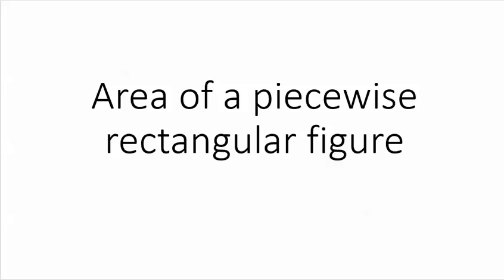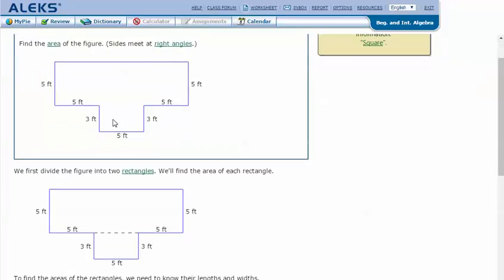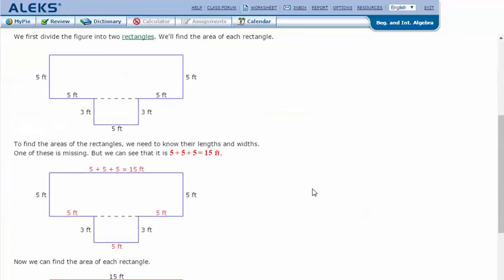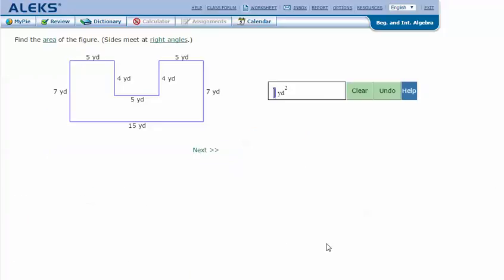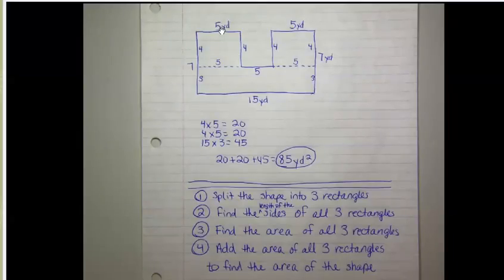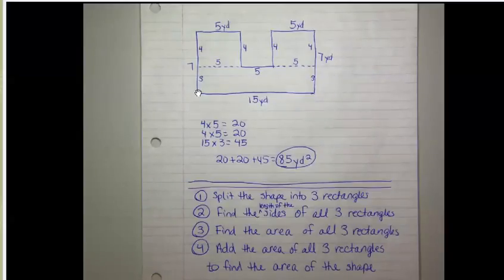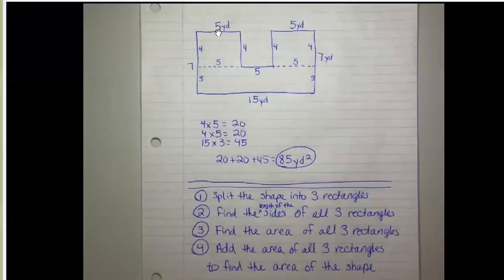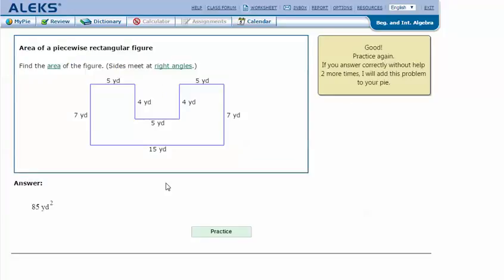Area of a piecewise rectangular figure